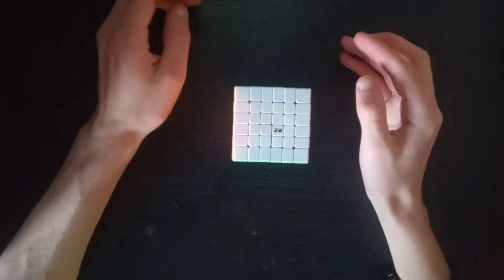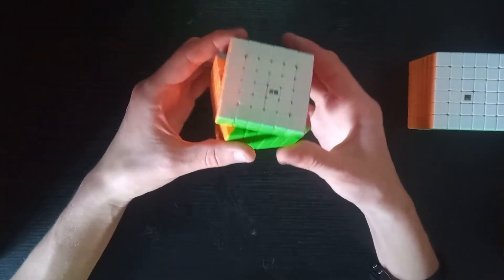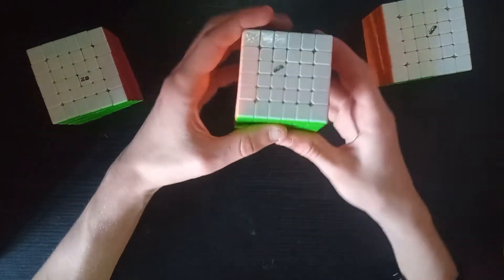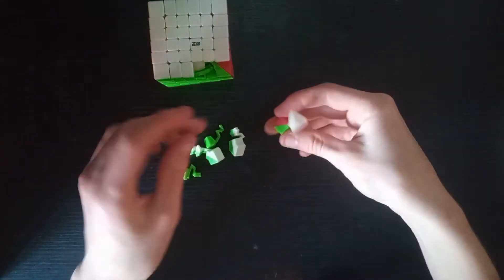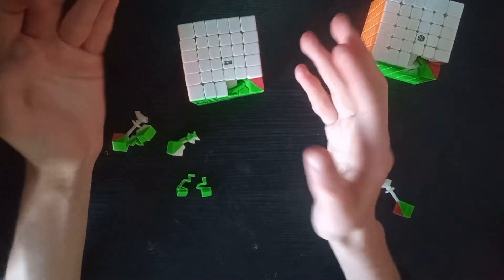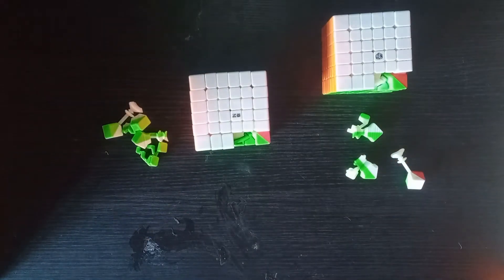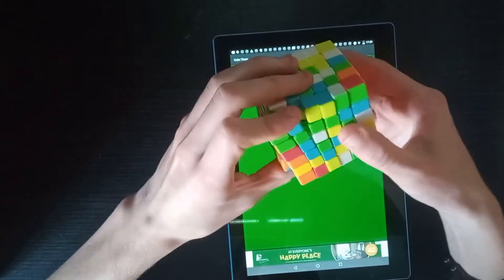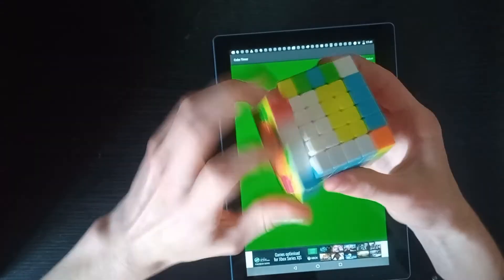QiYi QiFan S2 review | best budget non-magnetic 6x6x6?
The QiFan S2 is essentially the Shadow V2 without the magnets and with cheaper plastic, nevertheless it is probably the best 6x6x6 under £13. It is better if the tensions are loosened a bit otherwise it is too stiff, however it shouldn't pop after tensions are loosened (unlike some other budget 6x6x6s).

I am Daniel Evans, I am a speedcuber from the UK, I came second in 7x7x7 at the UK Championship 2019 and have competed in almost every event, I run a cube store which aims to bring all new speedcubes to the UK market at low prices quickly while maintaining good customer service and product knowledge, we have a wide range of twisty puzzles on our website and can ship all around the world!